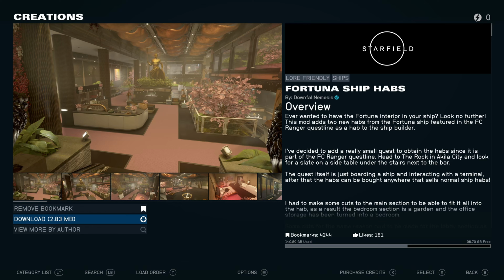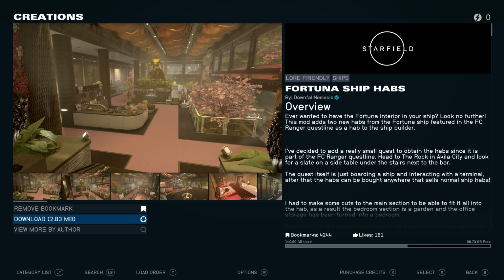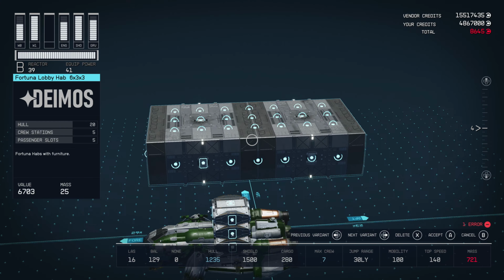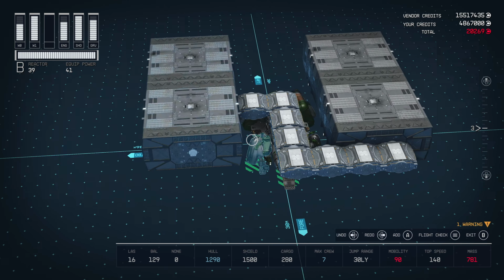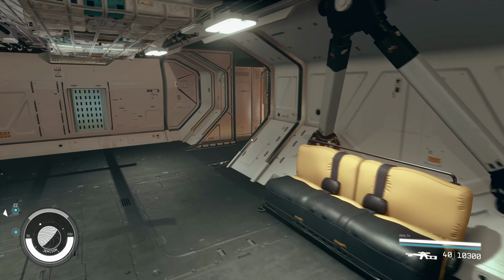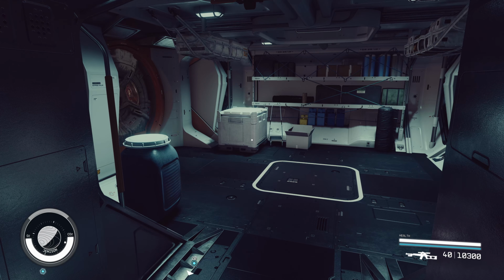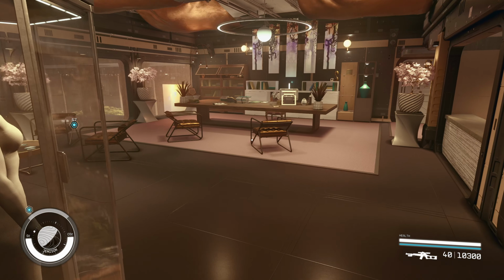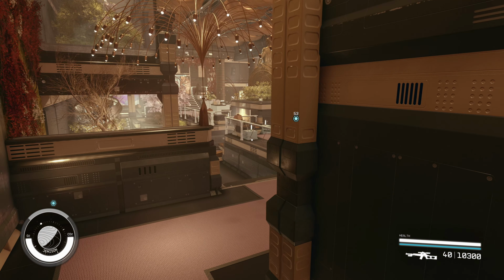Starfield Fortuna Ship Habs Free Mod Review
Today we check out a mod that adds the fortuna ship habs to the ship builder